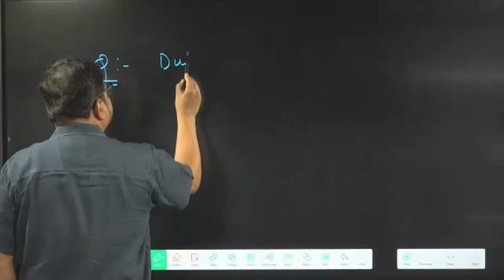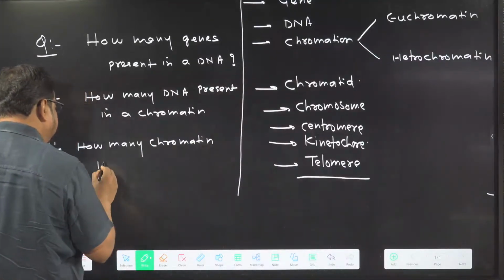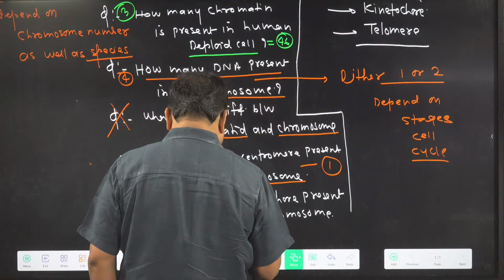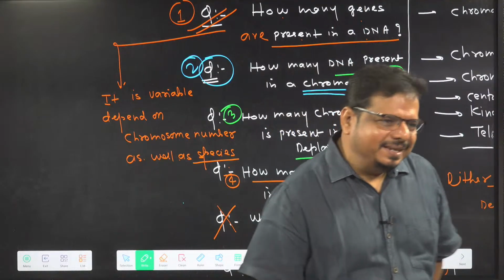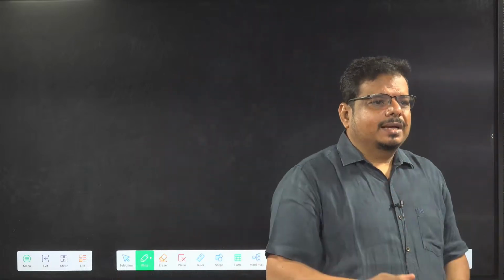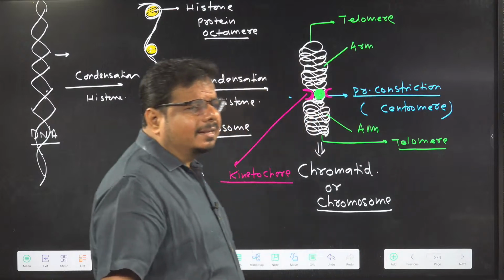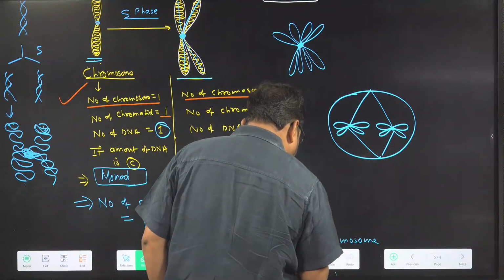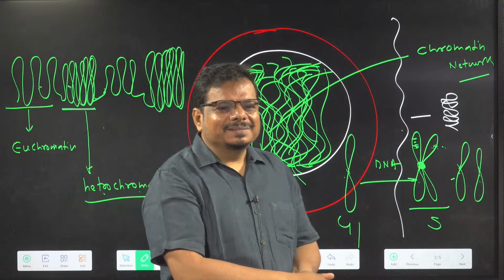SRI GOSALITES | NEET 2024 | 14-06-2023 | AP sir BOTANY CLASS 01